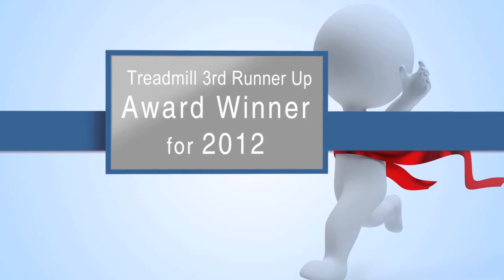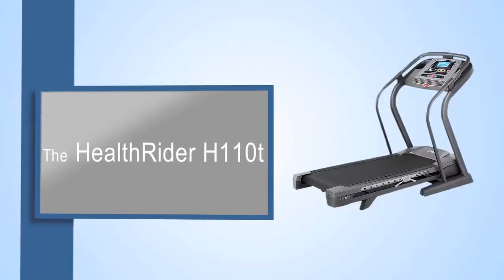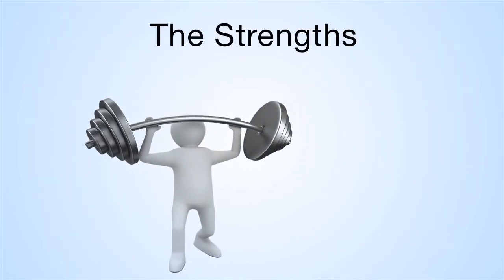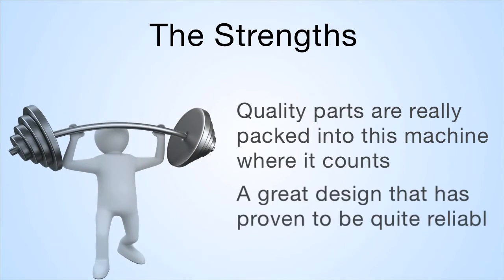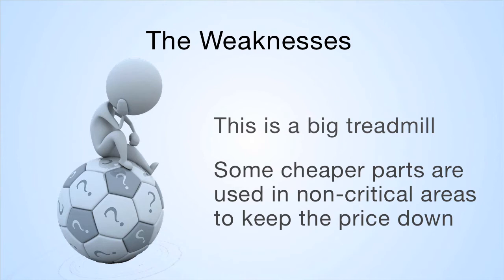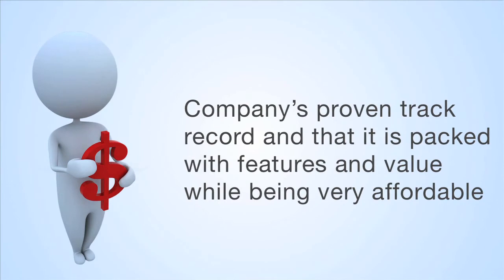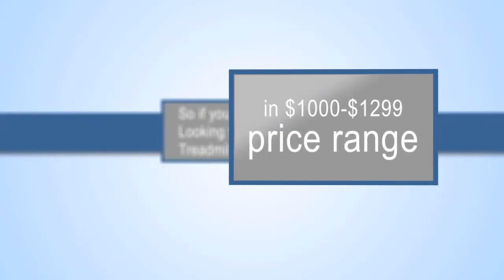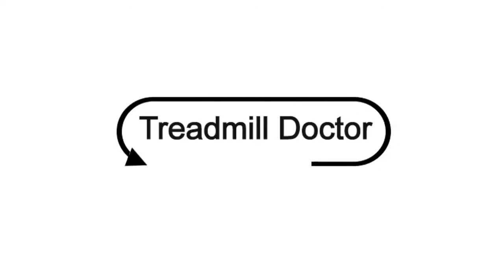Healthrider H110t Treadmill Review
to see more about this machine.

The H110T kind of gets lost in the lineup. The H155T makes more sense if you want a value tread or if you want a full blown treadmill, the H190T is well worth stepping up to. It is NOT club quality but it is better than what most produce at $2k.